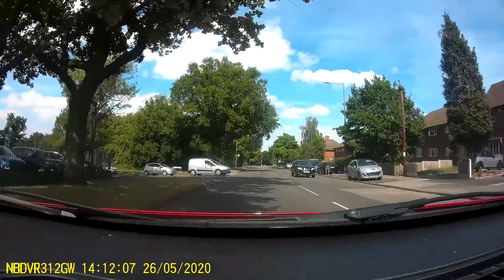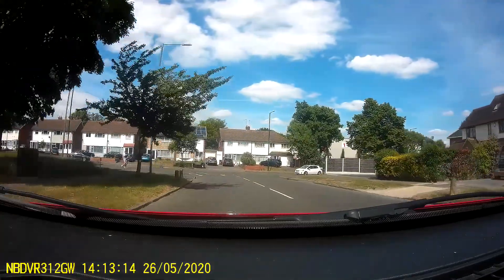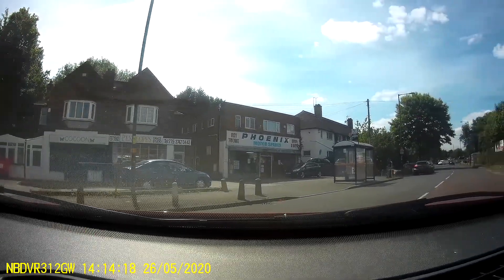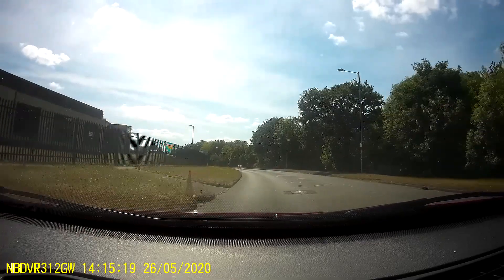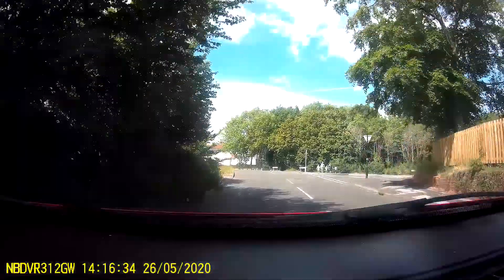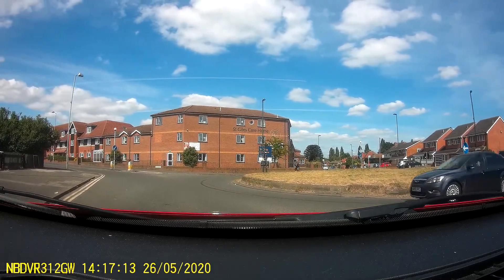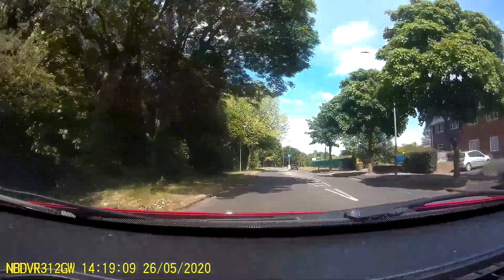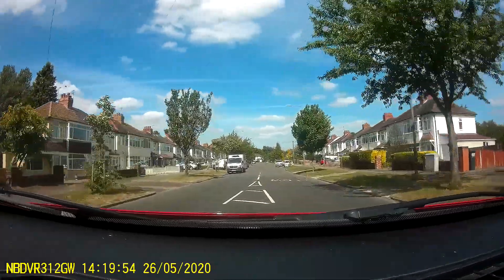Garretts Green Stinkers 4 & 5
No.4. The Radleys. How to deal with the bridge when travelling East.
No.5. Tile Cross Road travelling west and emerging right to join Mackadown Lane.